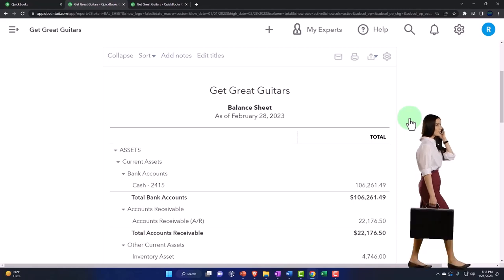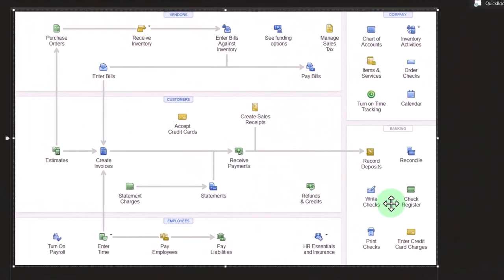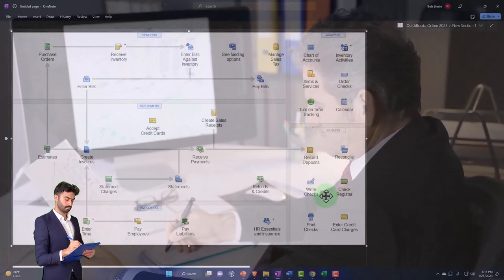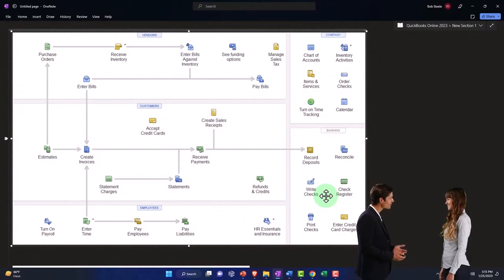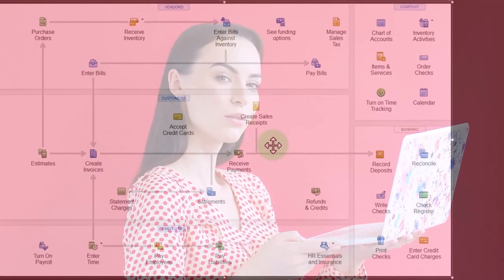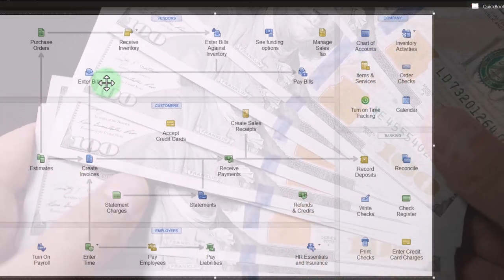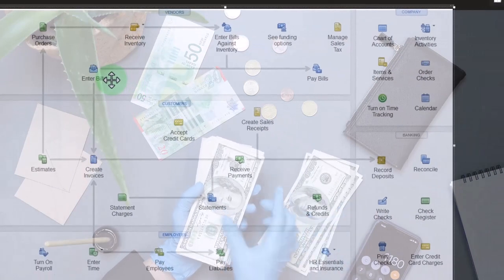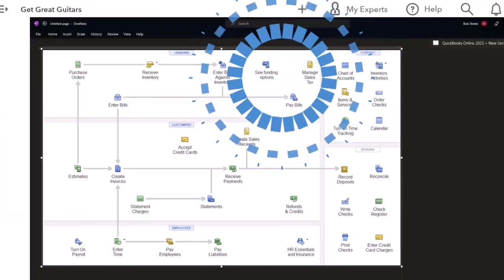Accrual System Vendor Cycle Flow Chart - QuickBooks Online 2023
Accrual System Vendor Cycle Flow Chart